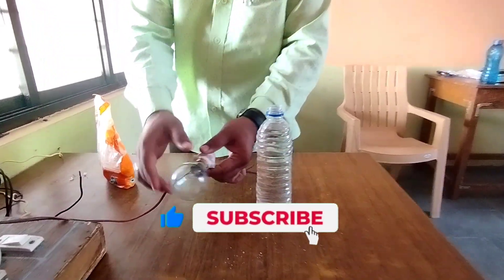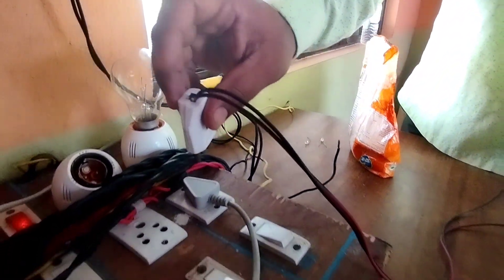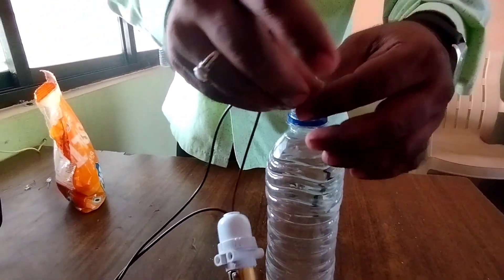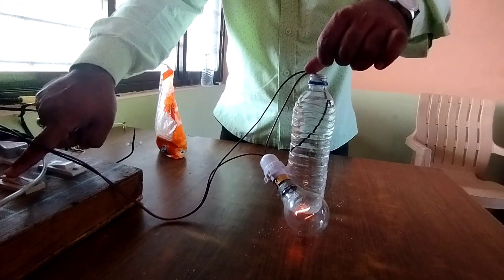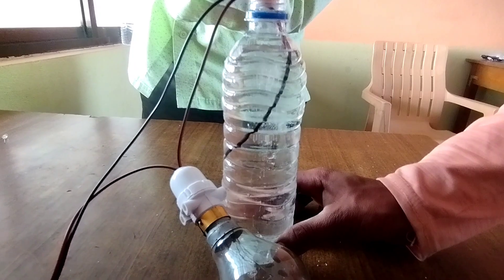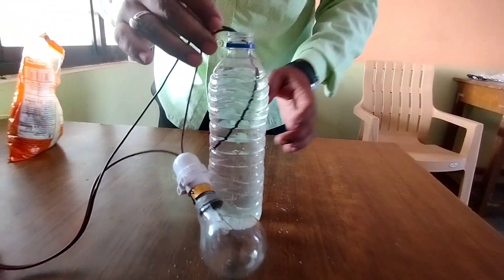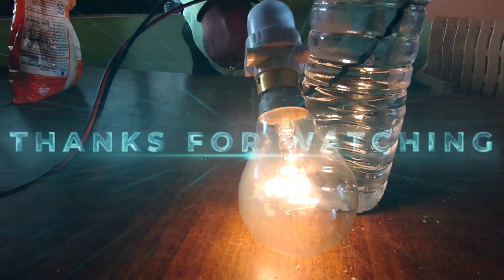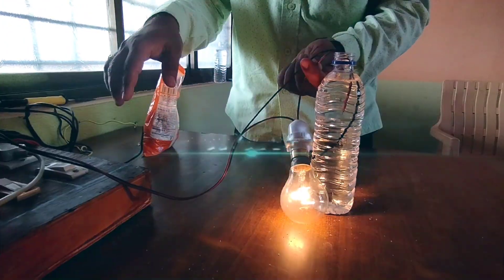Wow! Salt water lamp💡glowing # how the electrical energy flow in Salt # Subscribe Channel 👈.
How current flow in pure water and salt water without any connection between phase and neutral wires. Condition of the lamp can be seen in this project very clearly when the lamp dim and bright.

Material required
Water bottle
Pure water
Salt
Holder
40W lamp
connecting wires
230V AC supply